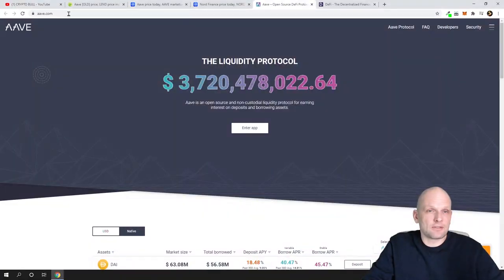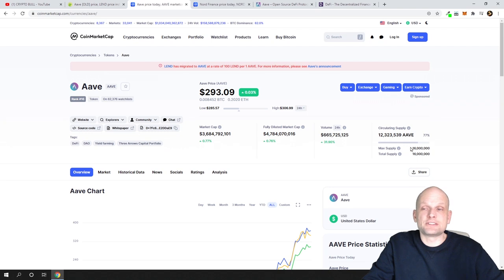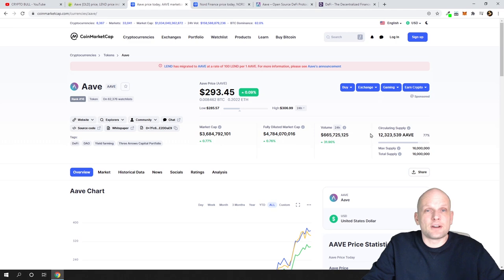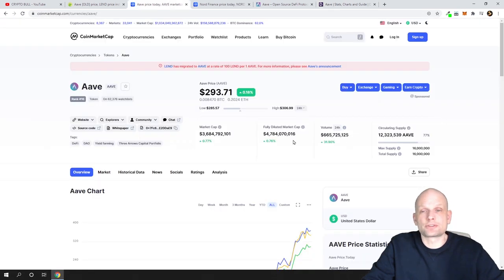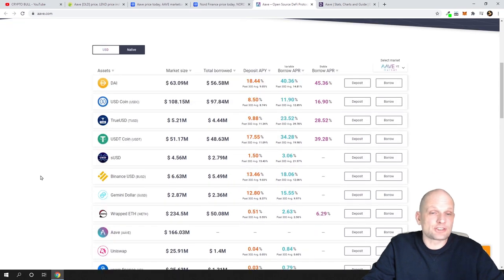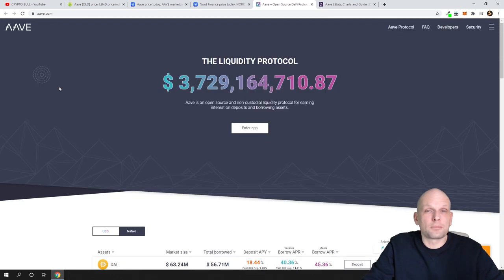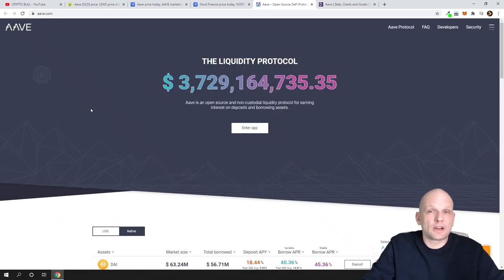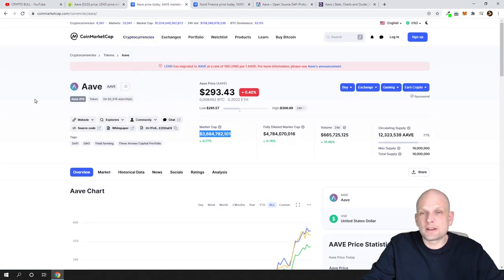AAVE CRYPTO PRICE PREDICTION 2021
Bitcoin:  3MLbRm9RXomYQMFypbMNUsjG8L5TMJ1N2Q
Ethereum:  0xbF4c21a0004E55f41a45e85a0b714DE27C170077